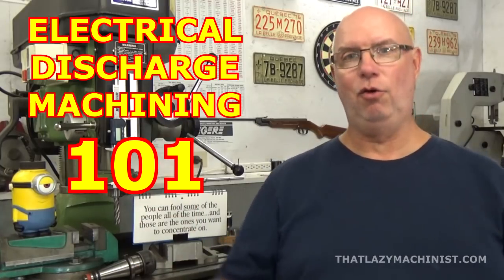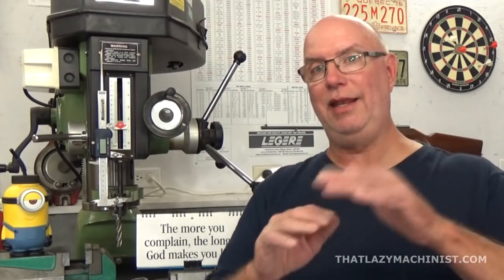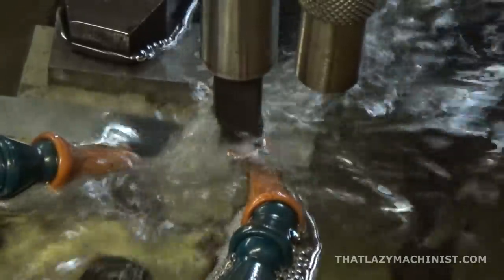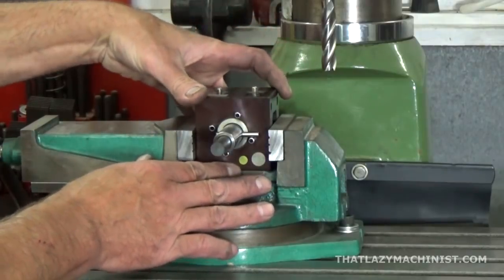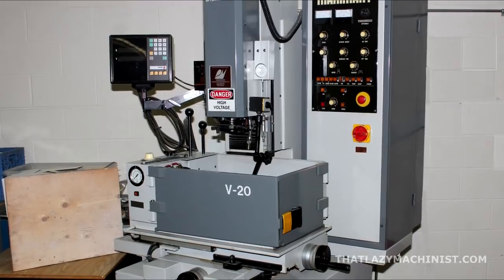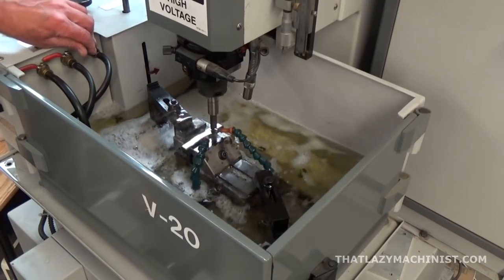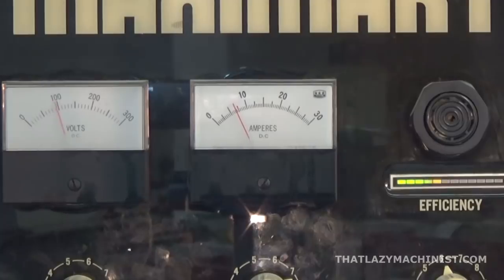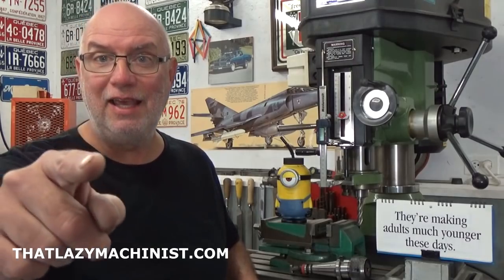ELECTRICAL DISCHARGE MACHINING EDM, MARC LECUYER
This video introduces the novice machinist to electrical discharge machining often referred to as EDM.  Electrical discharge machining is not generally used by novice machinists but learning the basics of the process can help to impress a future employer or bring someone to farm out certain operations to a specialized shop because they would understand that this technique could help in completing and important part. Thatlazymachinist Marc L'Ecuyer